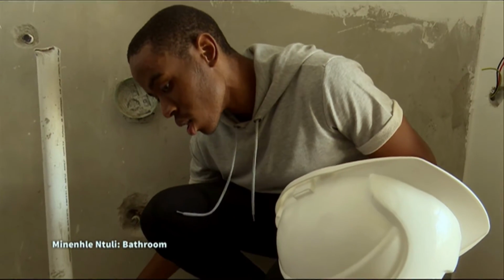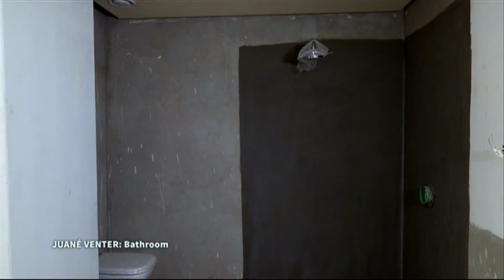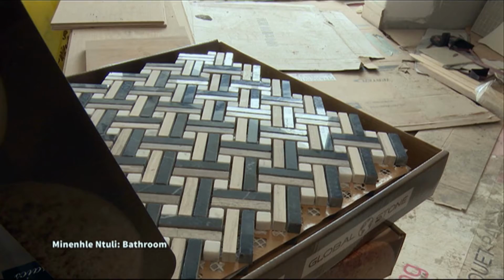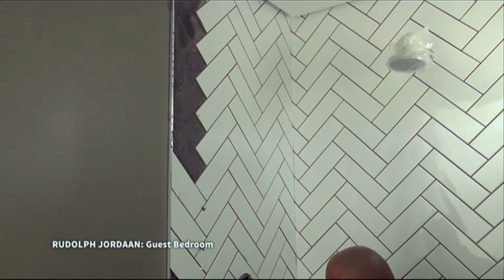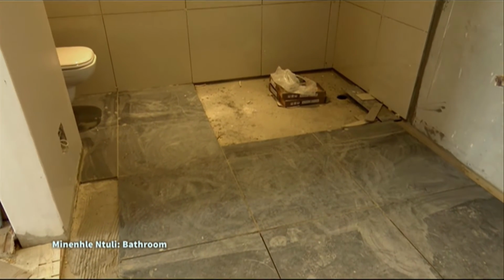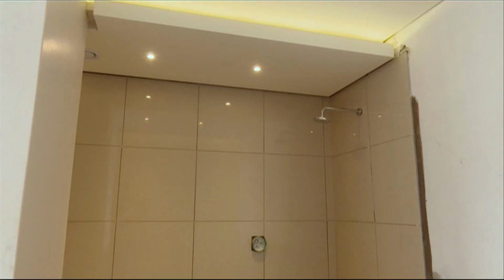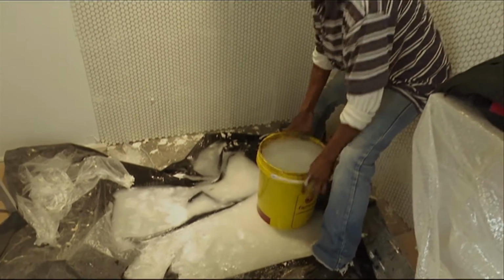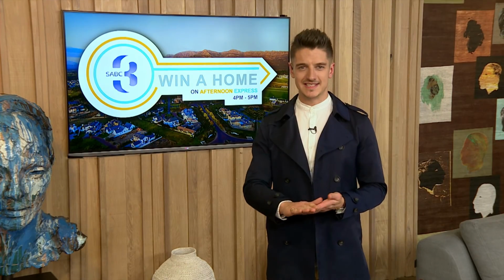Halfway check-in: Bathrooms | Win A Home #26 | 20 June 2016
With one week to go, we take a look at our design contestants bathroom progress.

Our design contestants are already halfway through their second challenge - the bathrooms. Last week, our contestants were briefed on their bathrooms and we got a glimpse at what they plan to do. With one week past and inspiration given to them by Caesarstone's Trevor King and Plascon's Anne Roselt, we take a look at what our design contestants have accomplished so far.